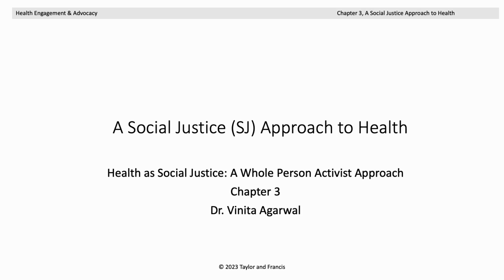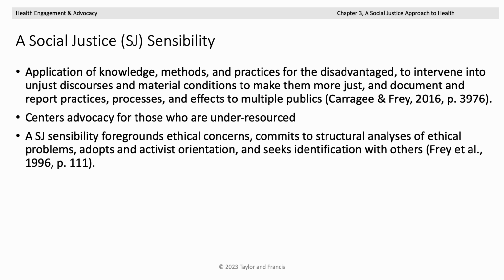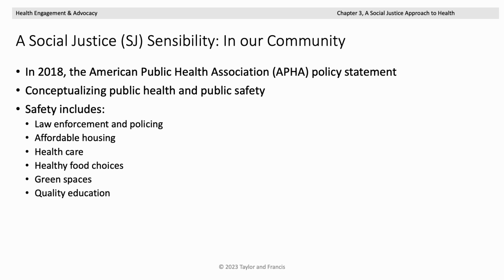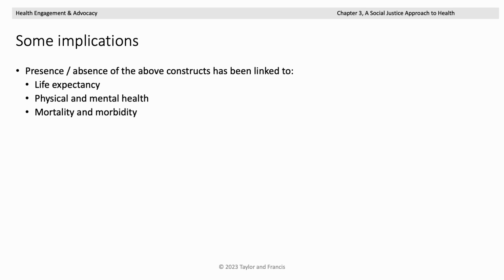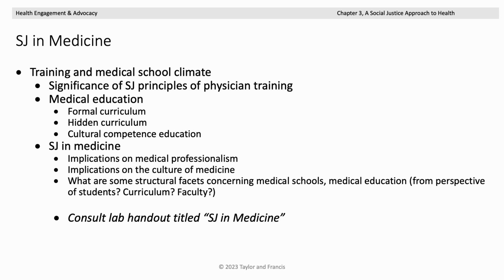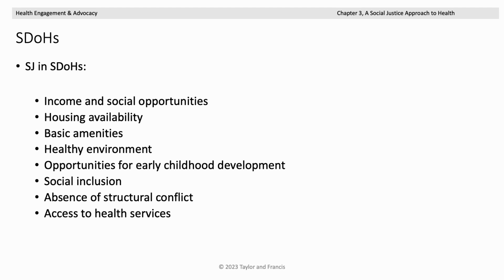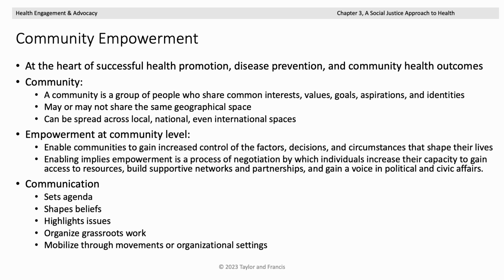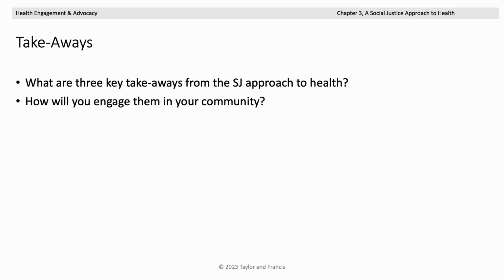Chapter 3 Online Recorded Lecture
Social Justice and Health Communication